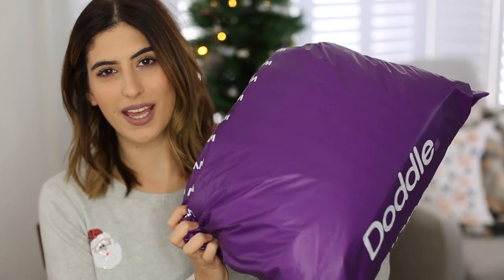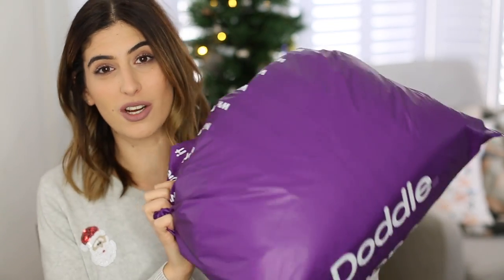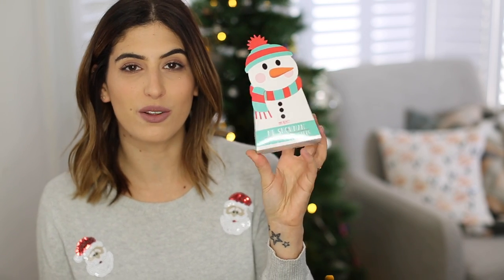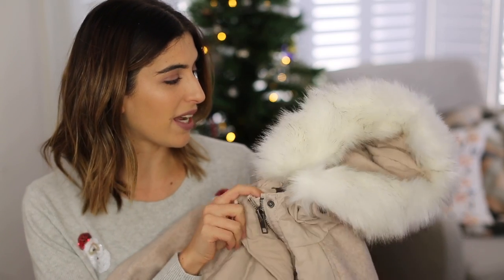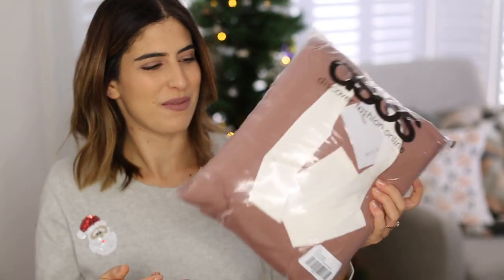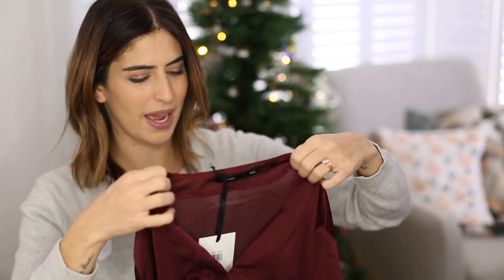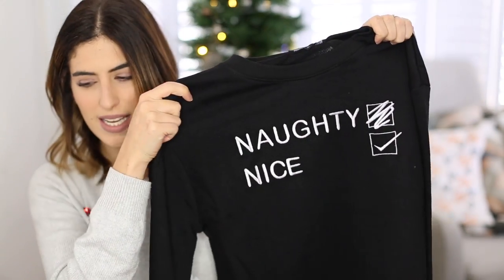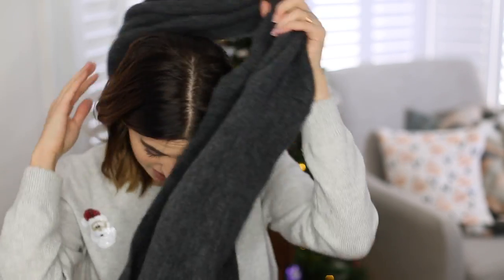ASOS WINTER HAUL | AD | Lily Pebbles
Check out today's video, a Winter ASOS Haul featuring some presents, decorations & cosy style pieces. This video contains a paid for advertisement by Doddle.

I'm currently uploading Tuesdays at 6.30pm and Sundays at 9.30am UK time.

WHAT I'M WEARING:

M&S Jumper (from last year)
Stila Coquille lipstick

THINGS MENTIONED IN THIS VIDEO:

+ Paperchase Glass Jewel Decorations (sold out)

+ Snowman Bath Salts (sold out)

Lily Pebbles
Gleam Futures
6th Floor
60 Charlotte Street